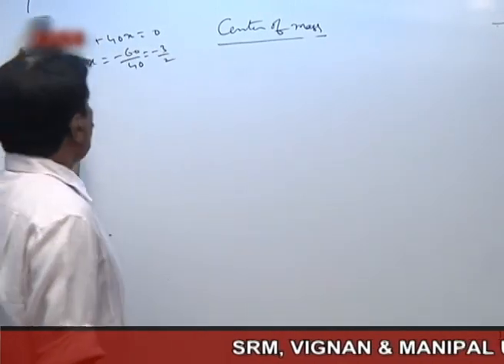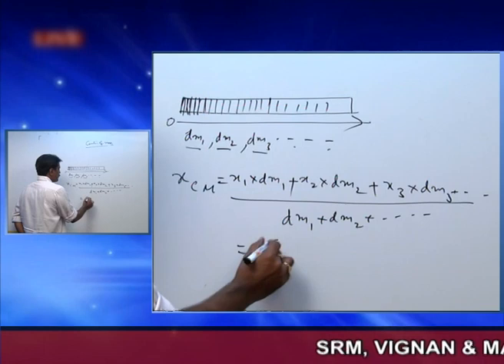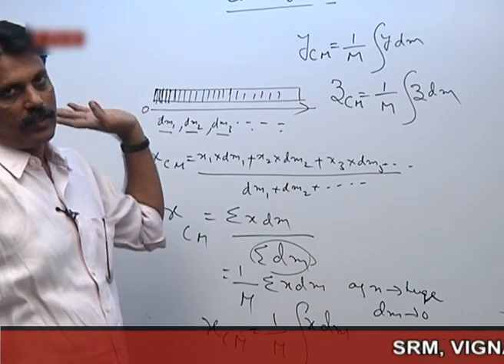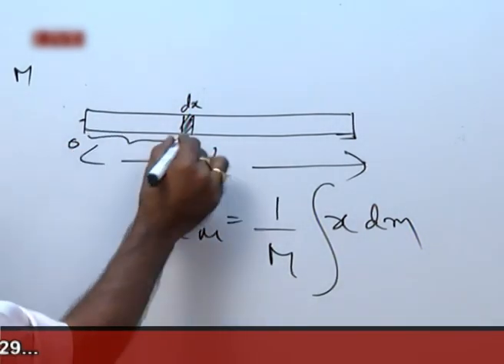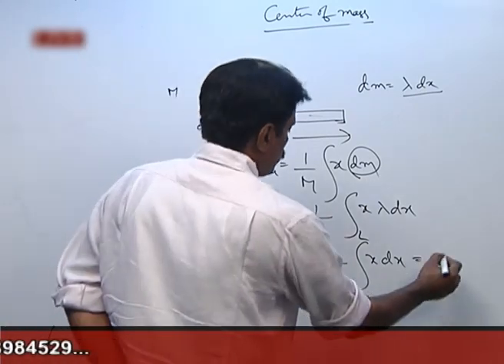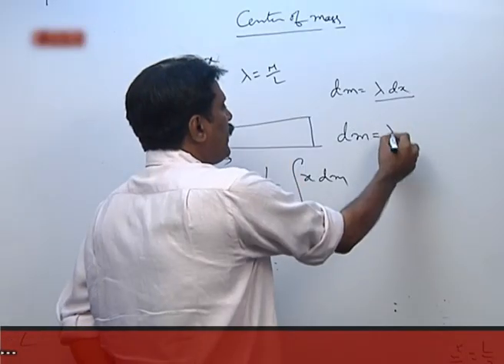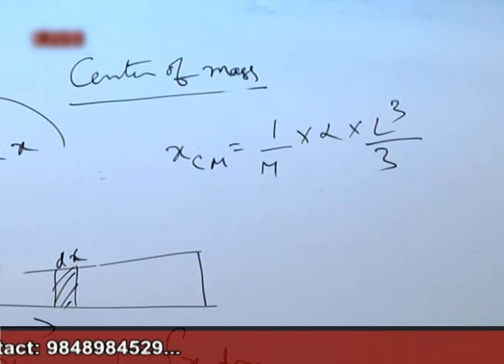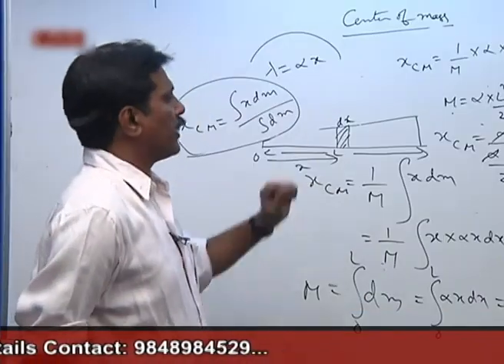INTRODUCTION OF CENTRE OF MASS PHYSICS PART 03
This lecture video primarily deals with Introduction of Center of Mass Part 3 which is enclosed with Physics